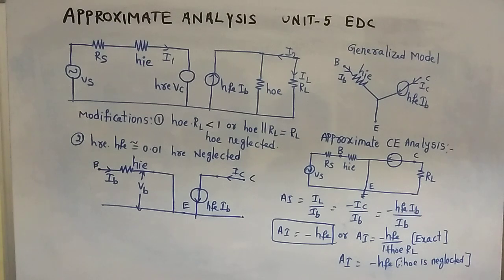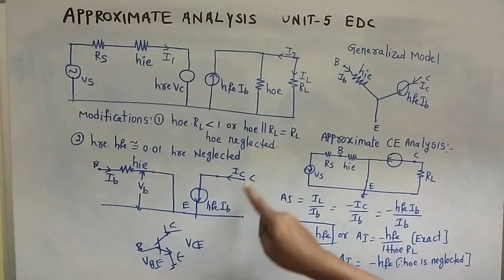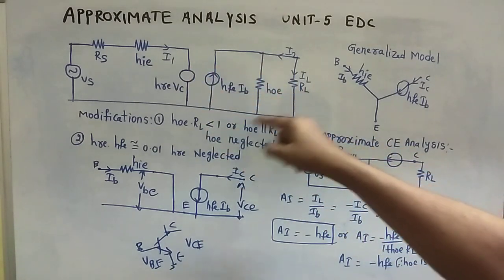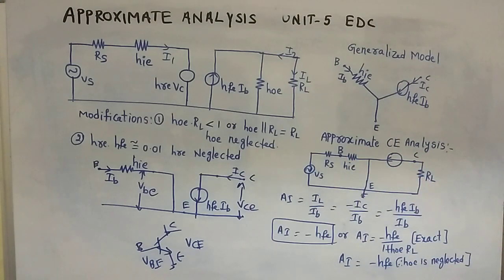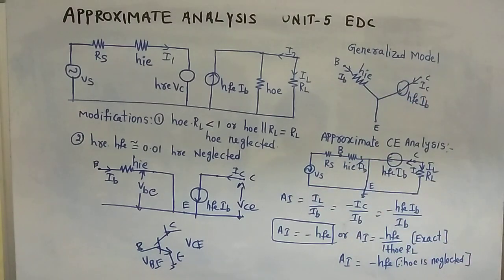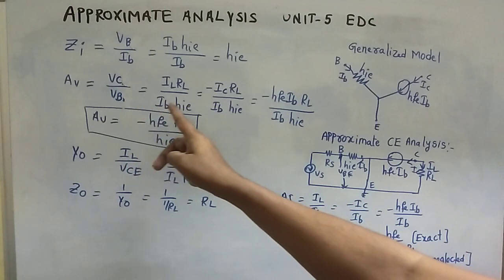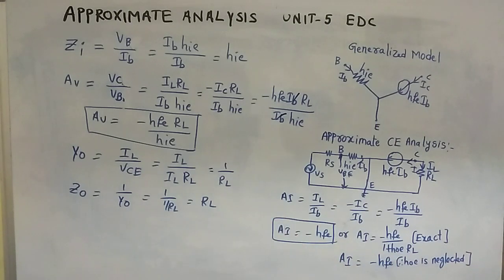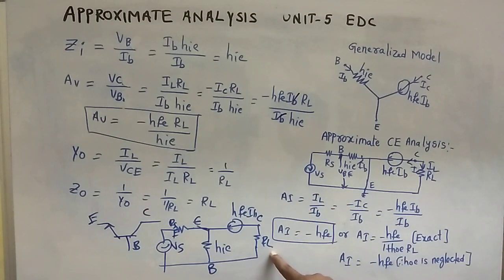Approximate analysis of CE Amplifier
Approximate analysis of CE amplifier, cb amplifier, cc amplifier